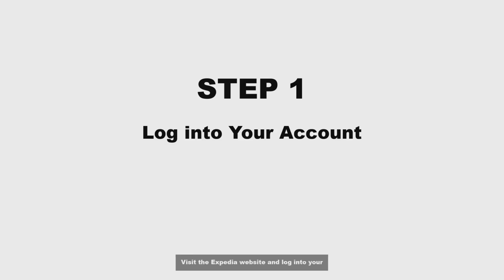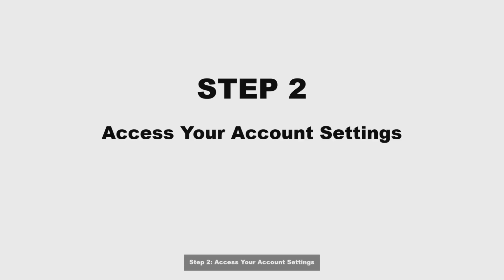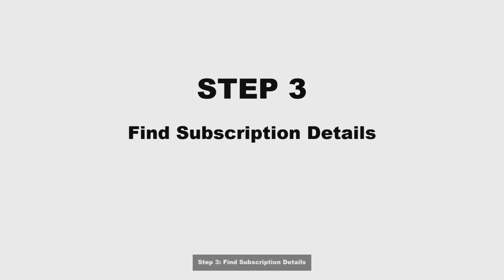How To Cancel Expedia Subscription 2025 (2026)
In this video, we will guide you through the process of how to cancel your Expedia subscription in 2025. If you're looking for step-by-step instructions or tips on managing your Expedia account, you've come to the right place.